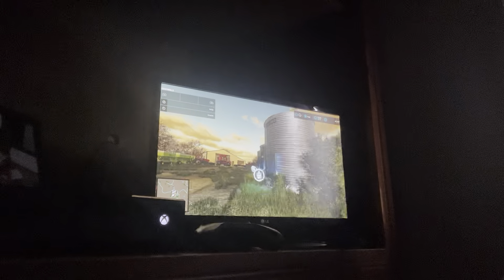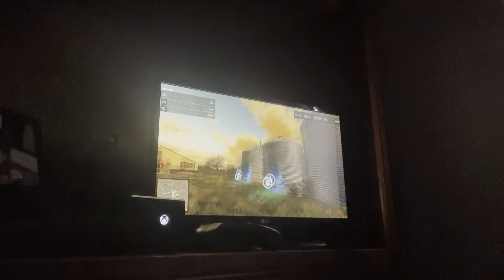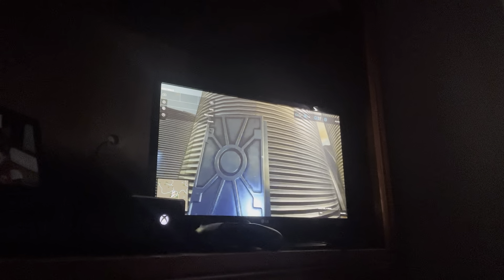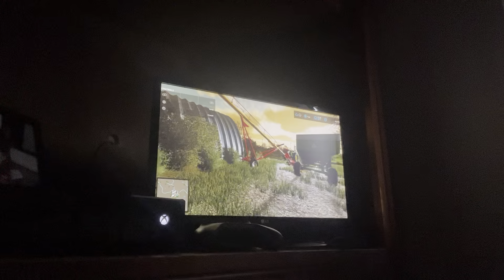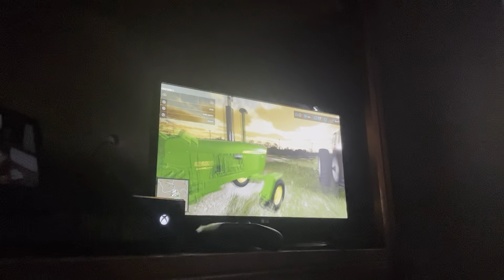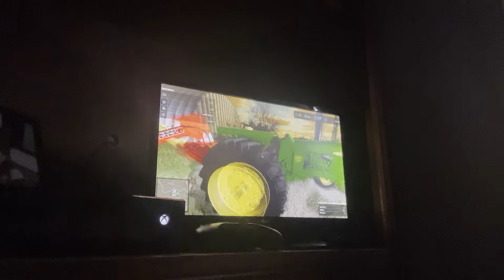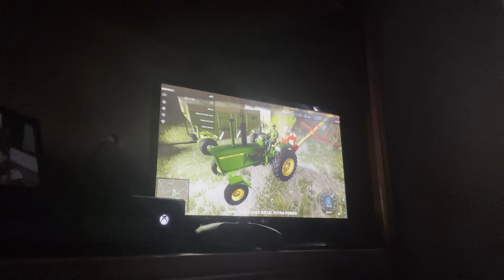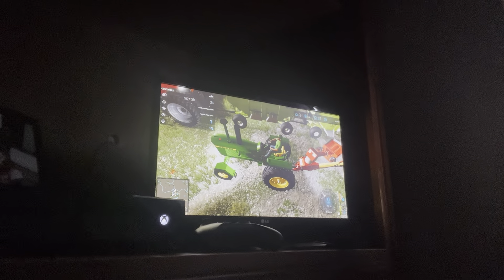FS22 EP61 On to the Peas.